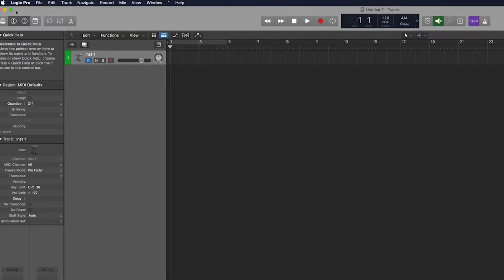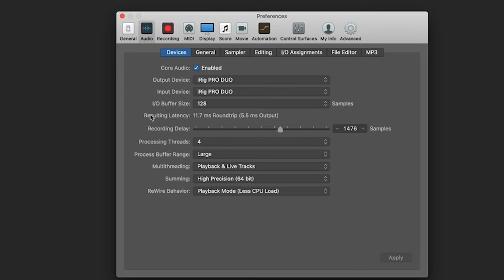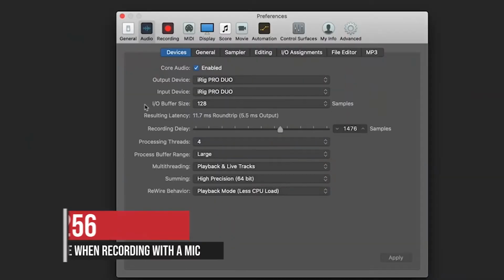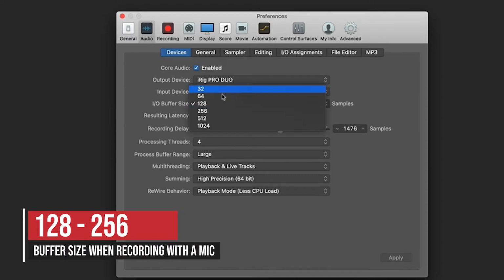Best Buffer Size For Mixing & Recording [Buffer Size Explained]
🏎️ Finish Every Song You Start In A Week Or Less: Discover how to FINISH SONGS FASTER with my course

✏️ SHOW NOTES ✏️

Have you been confused about which buffer size you should be using when you are recording or mixing?

This video breaks down what buffer size is, and what size you should use based on what task you are doing in your DAW.

⌛TIME STAMPS:⌛
0:00 - Intro
0:37 - What is buffer size
1:11 - How to set buffer size
1:46 - What settings are best?